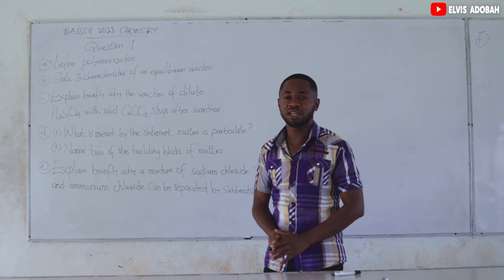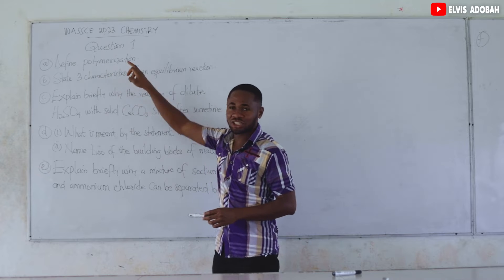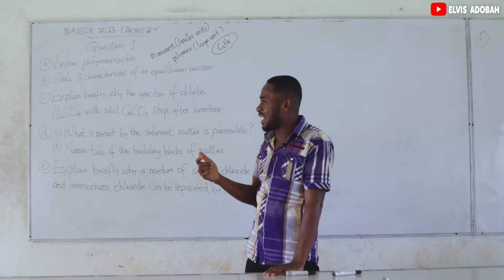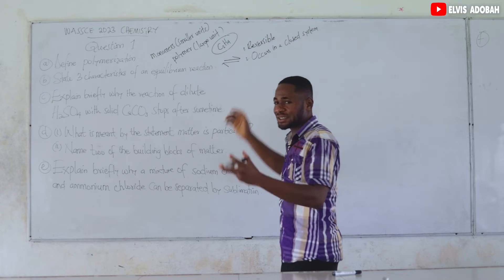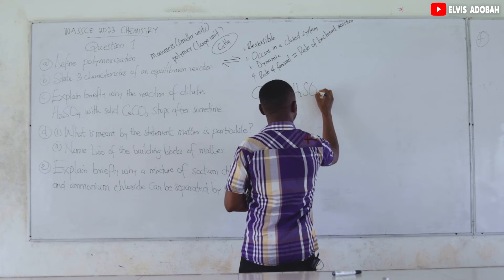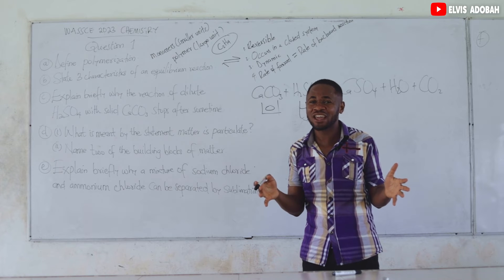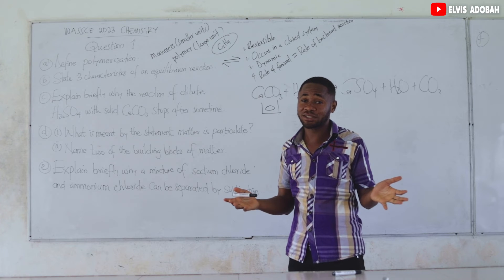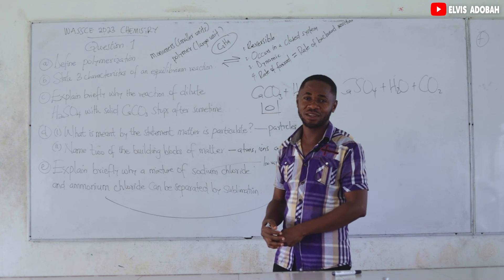Solved 2023 WASSCE Chemistry Past Questions (Part 1)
Leaning Chemistry from scratch and understanding the basics of Chemistry

3 of 3